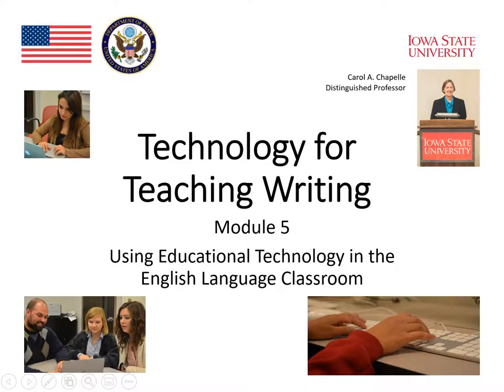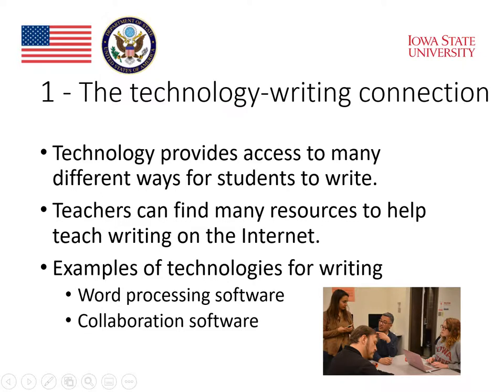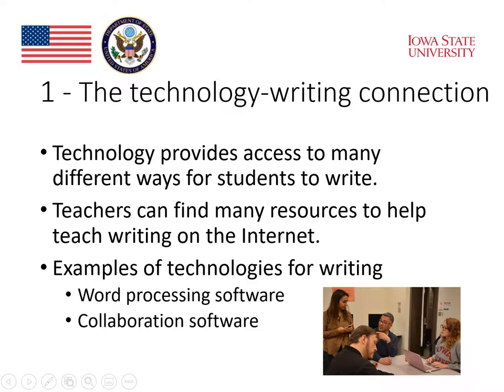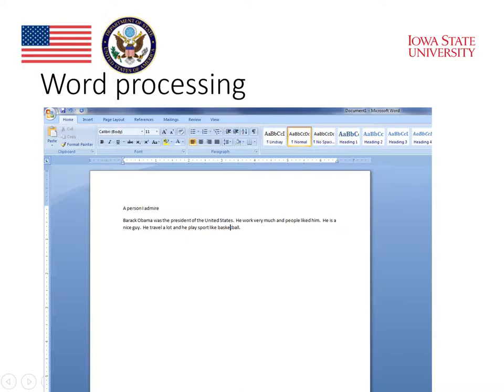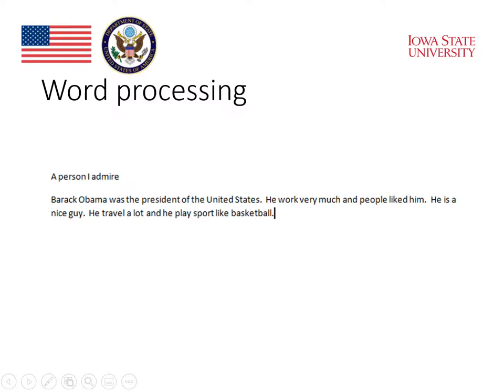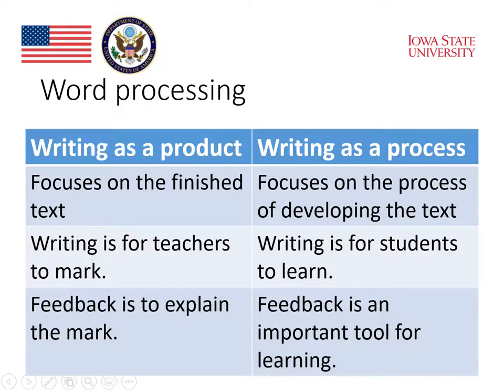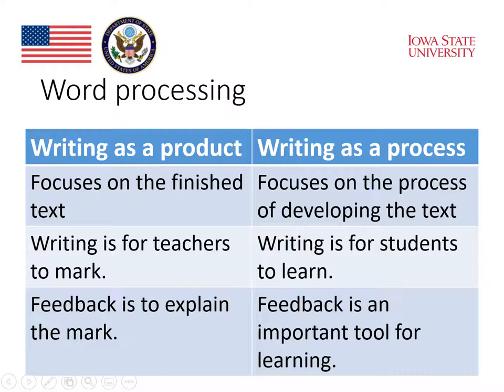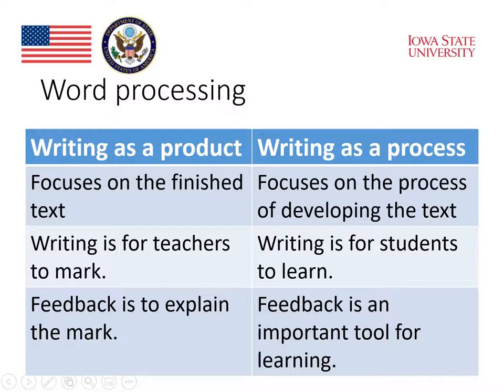MOOC Writing and Technology A1